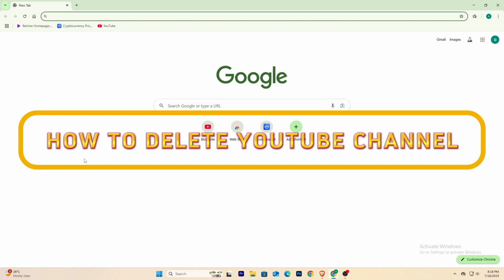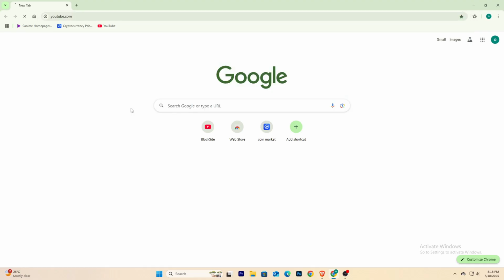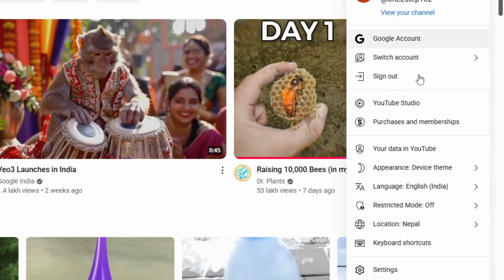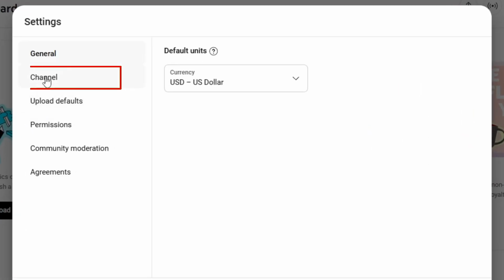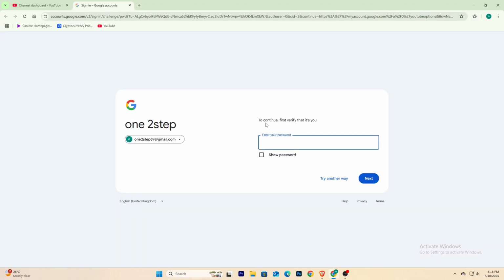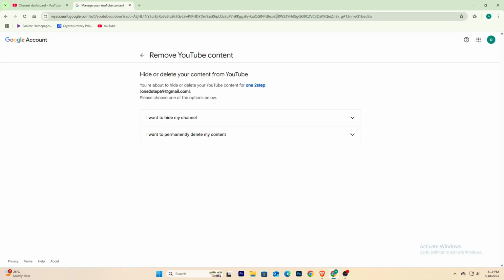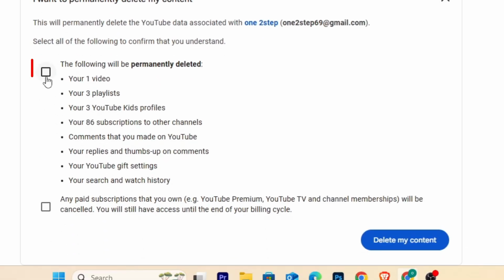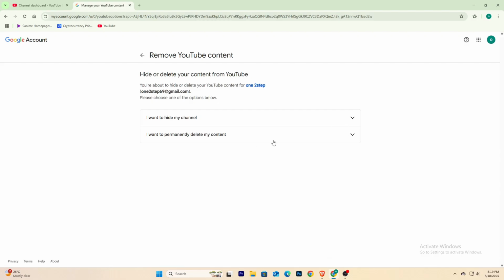How To Delete YouTube Channel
This video walks you through the step by step process of how to delete YouTube channel. Watch the video till the end and learn the steps in detail.